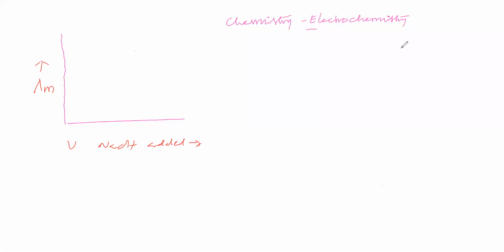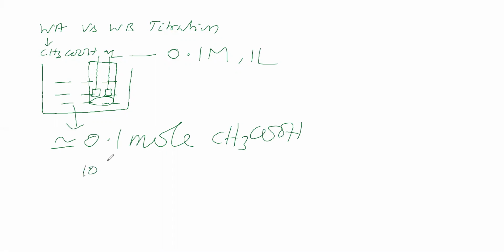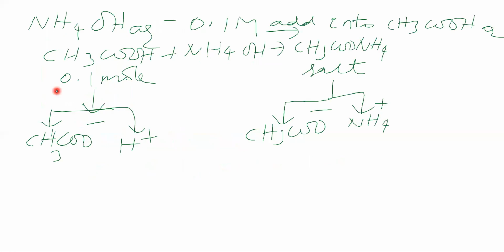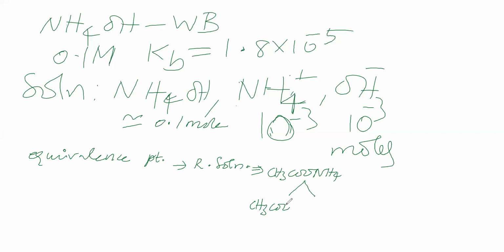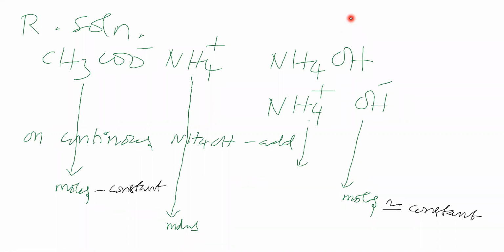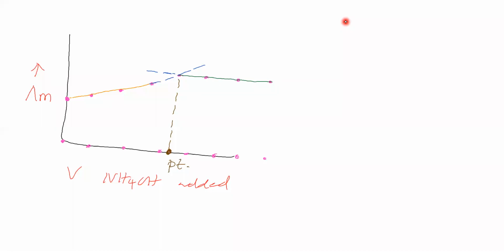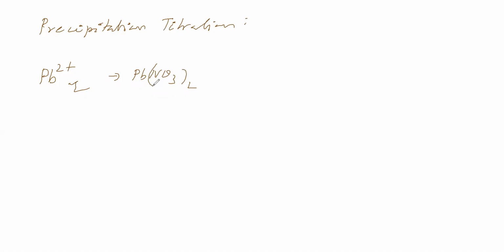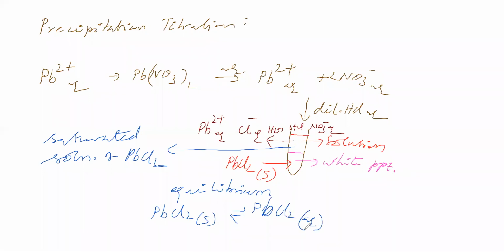chemistry electrochemistry part 32 for class 12 JEE & NEET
conductometric titration - weak acid vs weak base titration